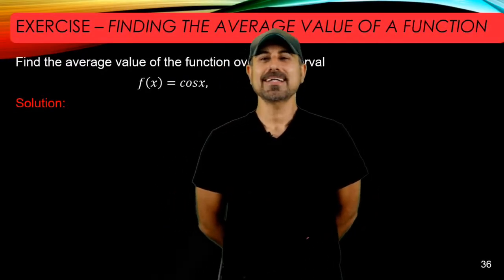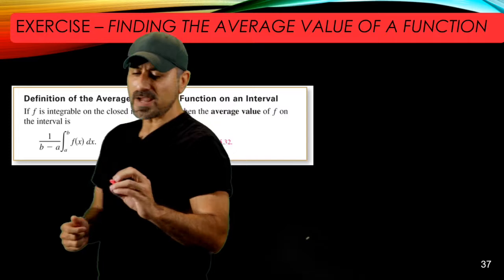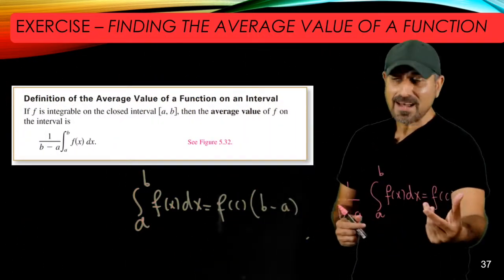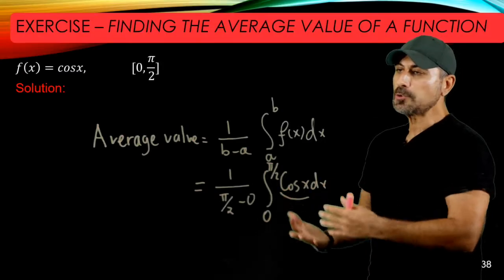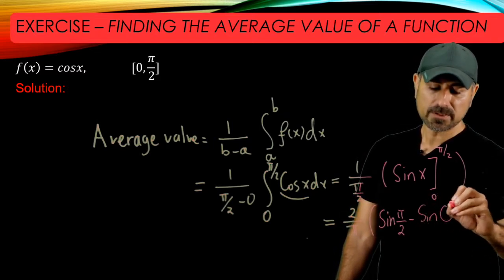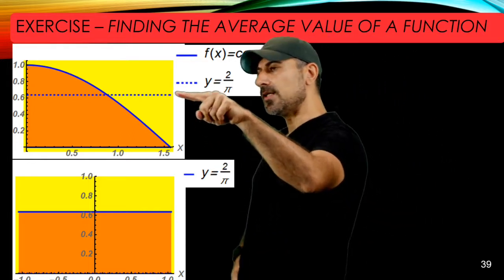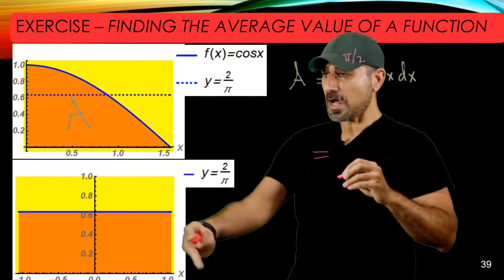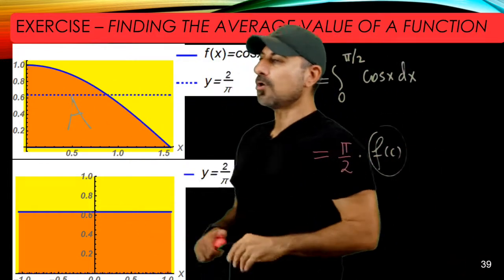How to Find the Average Value of a Function by the Mean Value Theorem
Finding the average value of a function by the Mean Value Theorem